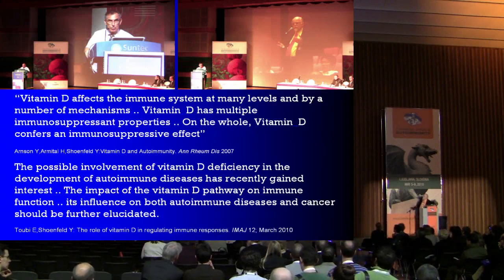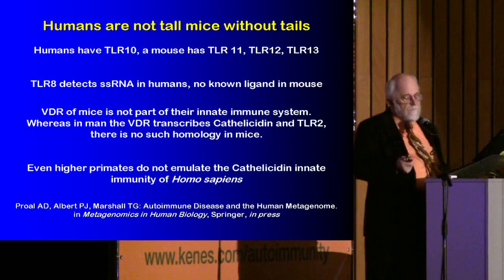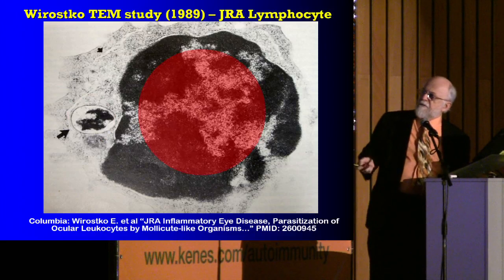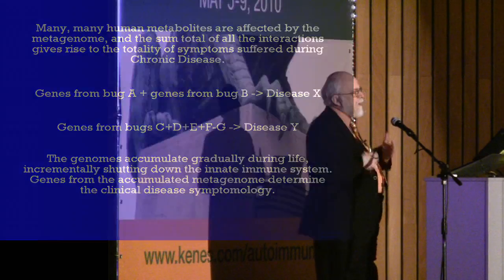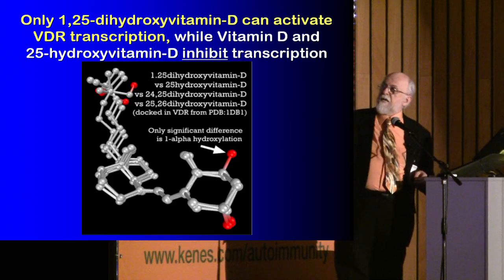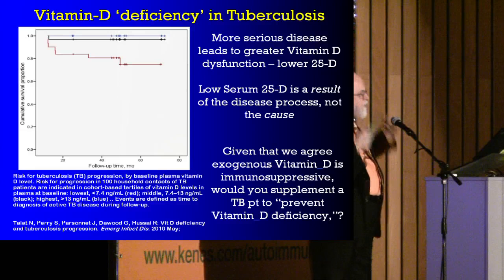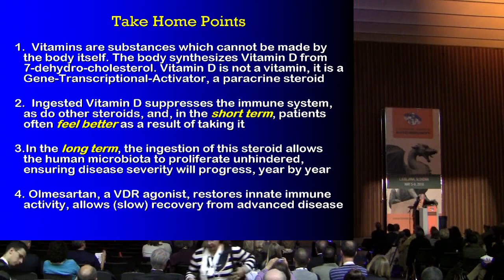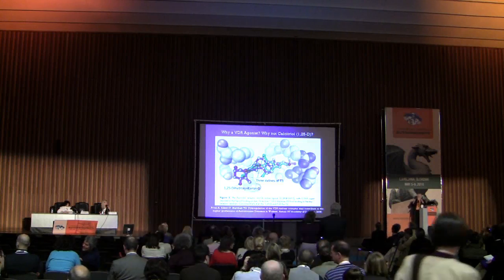Prof Marshall on vitamin D and Olmesartan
Prof Trevor Marshall co-Chairs and keynotes the session on Vitamin D at the Ljubljana Intl. Congress on Autoimmunity, on May 6, 2010.

This is an HD video, for best viewing select "480" or "720" resolution and expand the video to "full-screen"